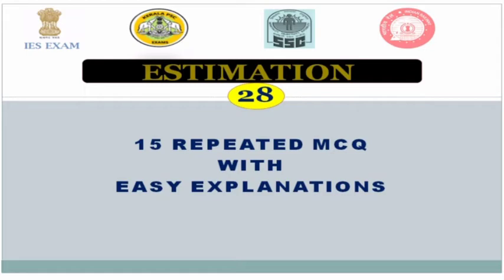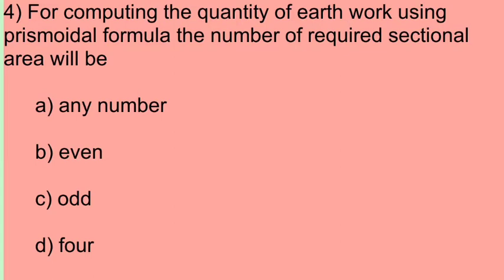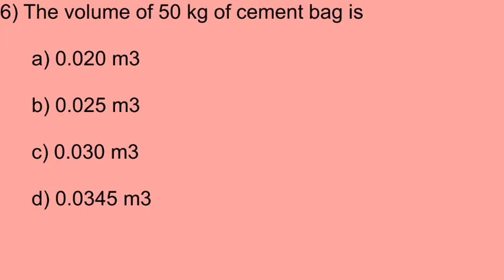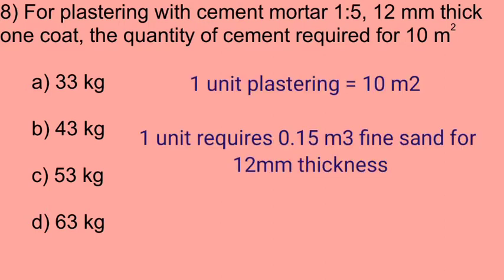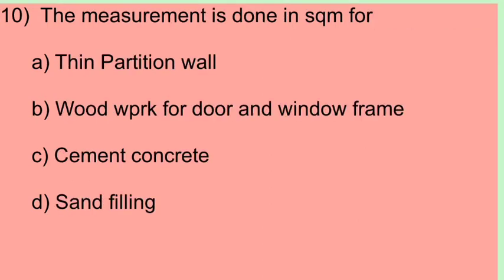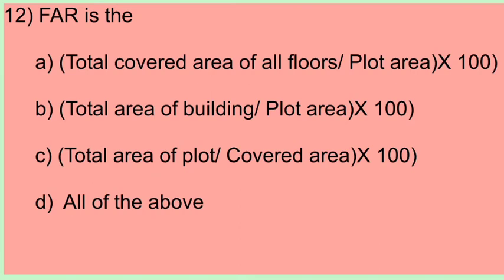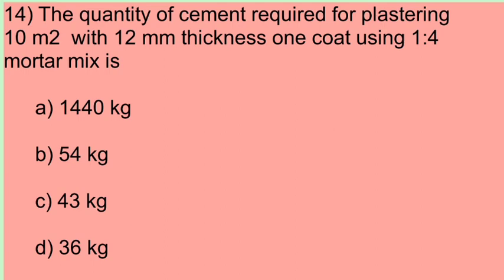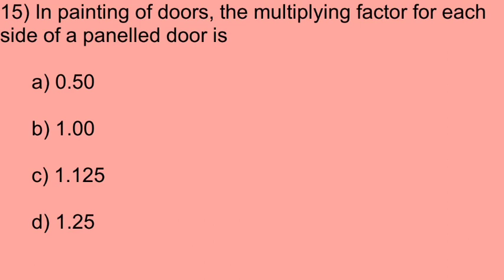KERALA PSC CIVIL |AE|OVERSEER|DRAFTSMAN|ESTIMATION AND COSTING|REPEATED QUESTIONS CE| 2021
In this Video, 'Insight Winner' gives the most repeatedly asked multiple choice questions from Estimation and costing in Kerala Psc Civil AE, Overseer, draftsman exams.  All these questions were repeatedly came in the previous exams of LSGD, PWD Assistant Engineer, Harbour Engineer, Overseer Grade I,II,III, Draftsman Grade I,II,III, Town Planning, Training Instructor and expected to be coming in all the civil engineering PSC exams in 2021